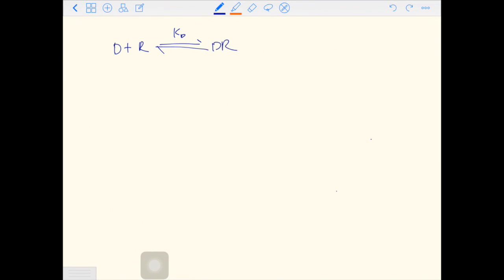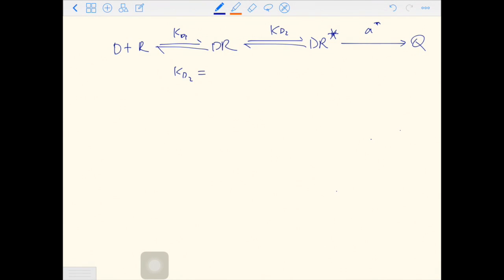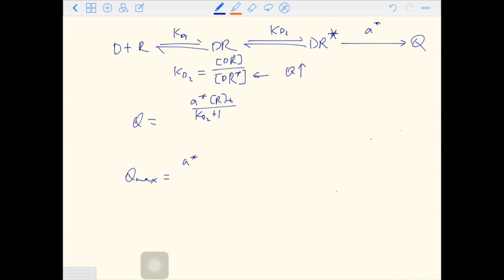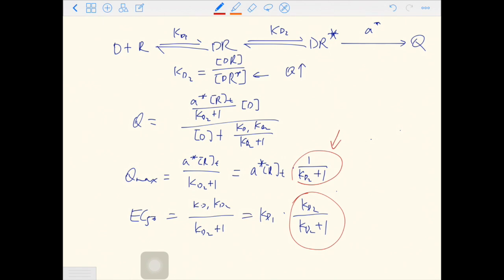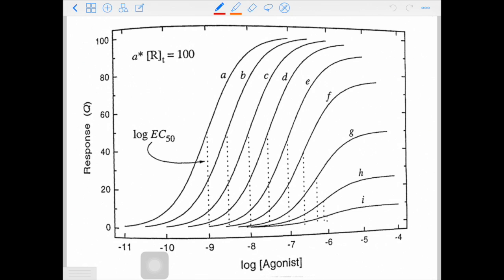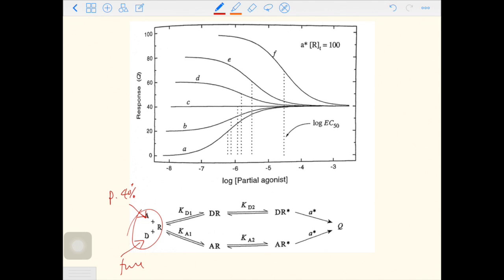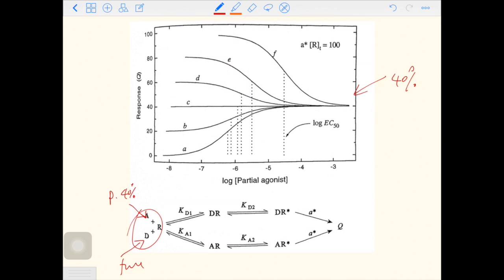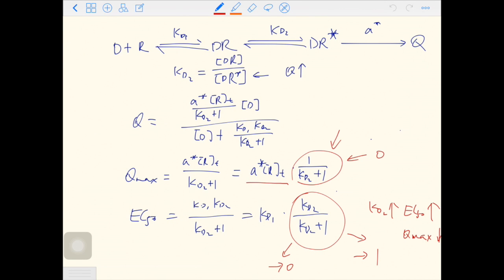7. Partial Agonist - Molecular Pharmacology